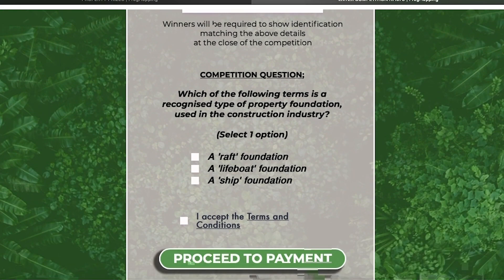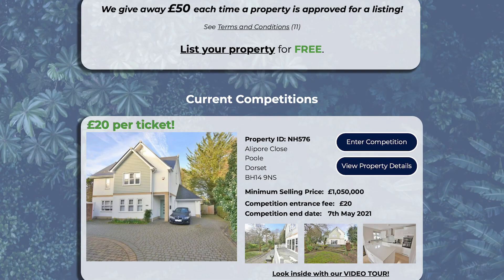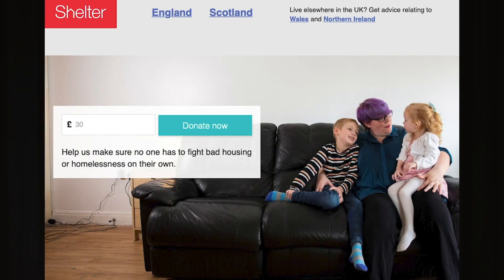Frog Hopping Audition - Joshua Pickering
This is my audition for regional presenter with Frog Hopping.